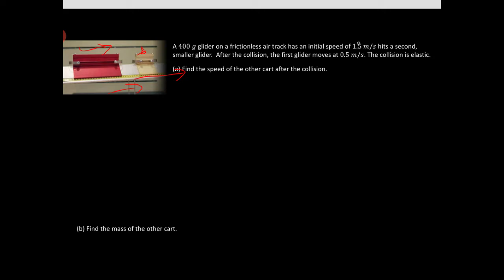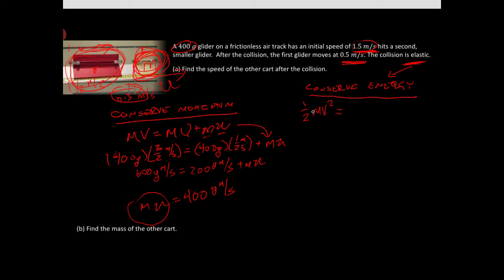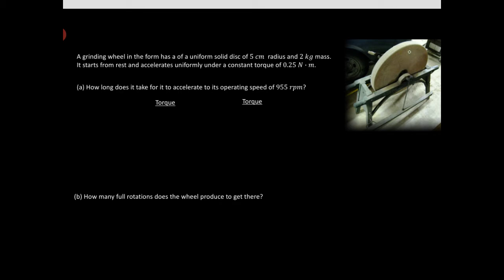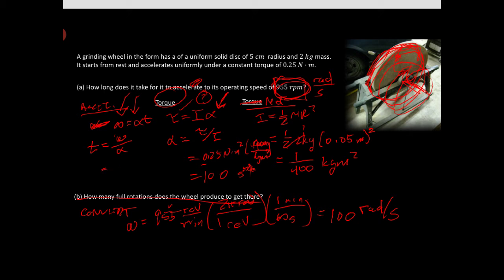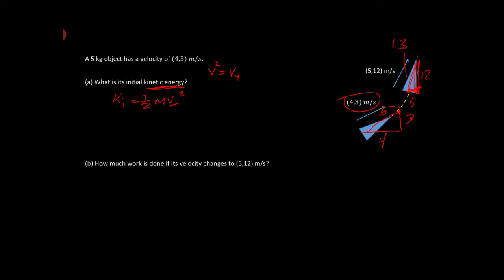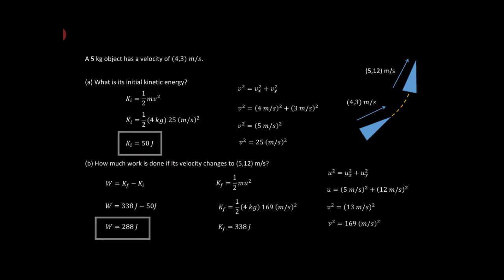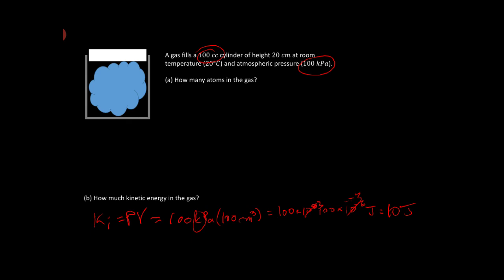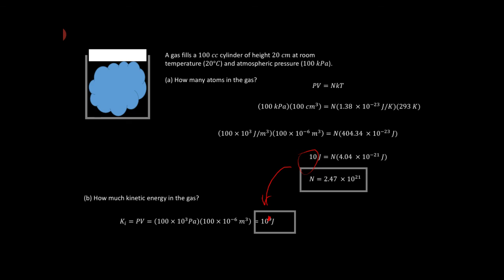Physics I - HW 4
Homework 4 walk through.